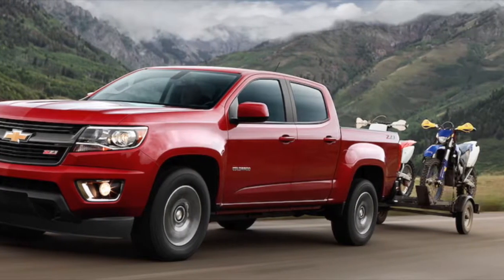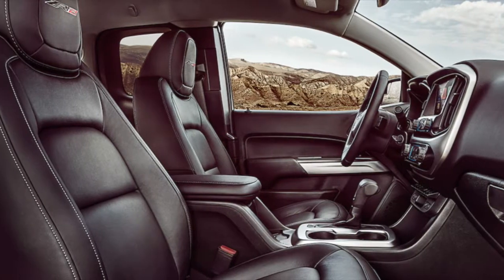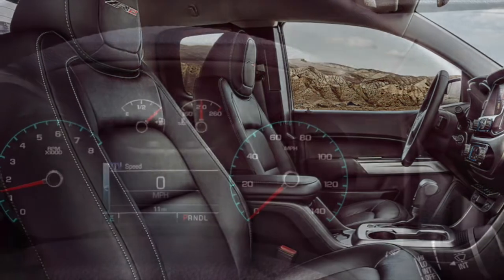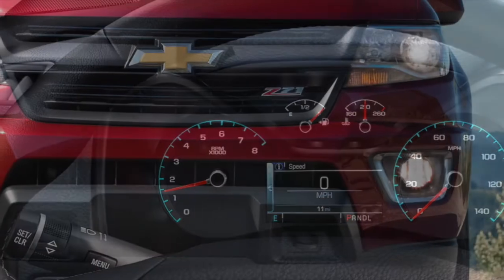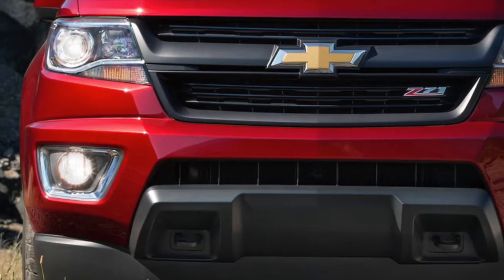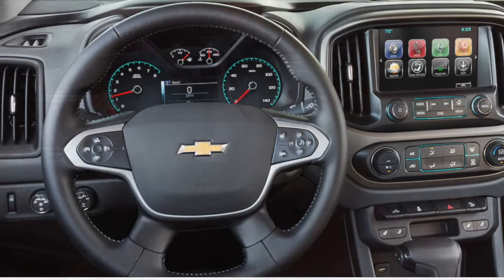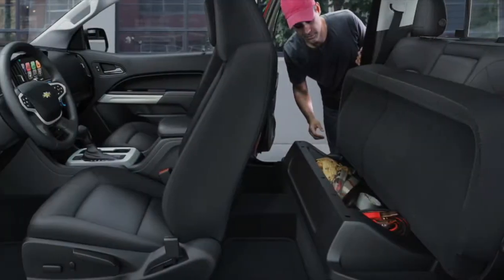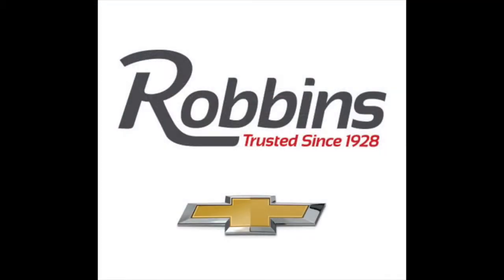5 Reasons To Buy A Chevrolet Colorado In Humble At Robbins Chevy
If you’re looking for a new car to get you through the rest of the season, then you might be looking for something rugged and dependable. If you live in Humble, Texas, then you know the value of a truck to help you get from point A to point B. As far as trucks go, the Chevrolet Colorado in Humble is a great buy.